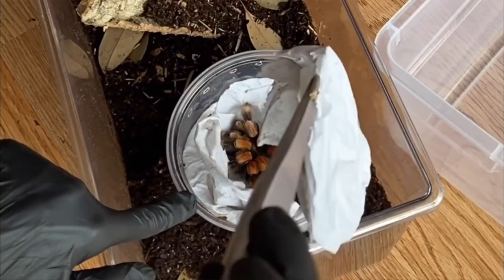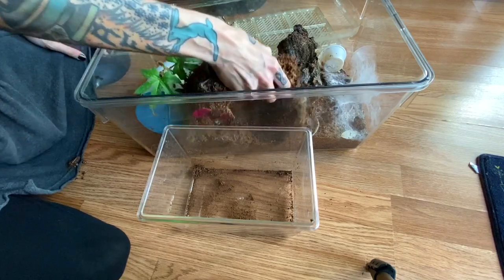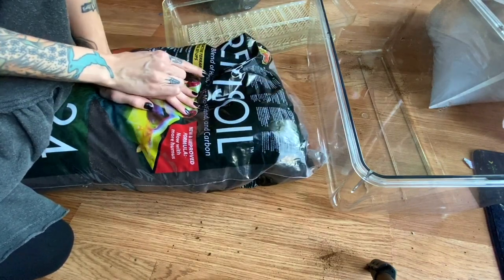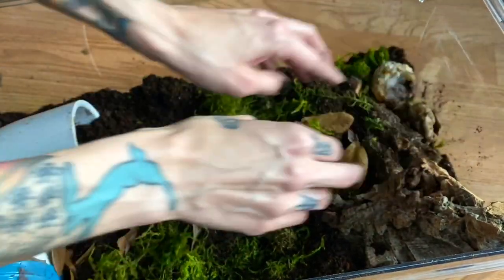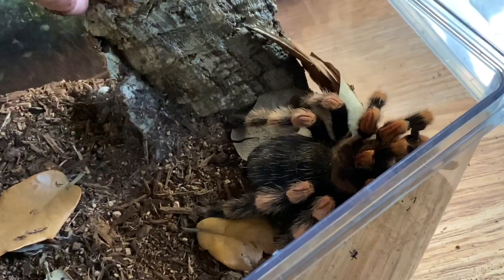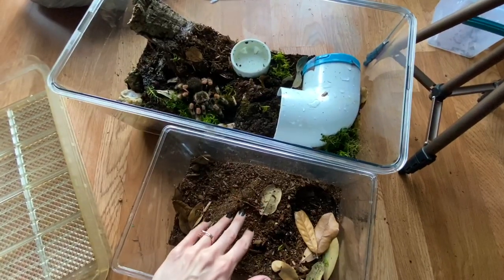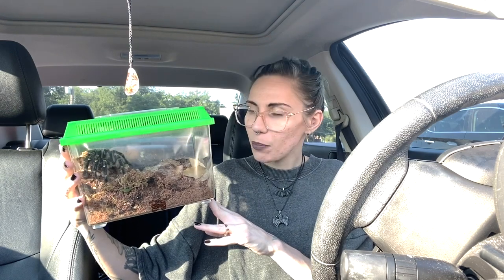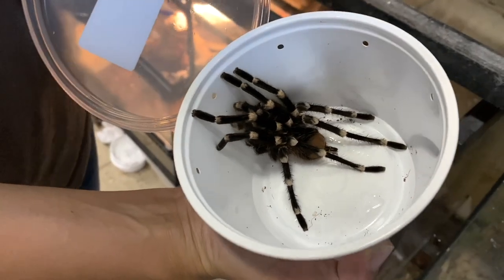saying goodbye to my mature male tarantula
In this video we say goodbye to my G pulchripe's boyfriend, my MM G pulchripes, as he goes to find more love and hopefully makes MOAR BABIES - we also rehouse my true B smithi and then go to meet the new pretty G pulchripes for my male

Some recommended vendors:
Micro Wilderness
Mostly Reptiles